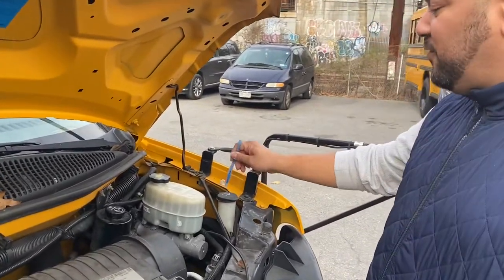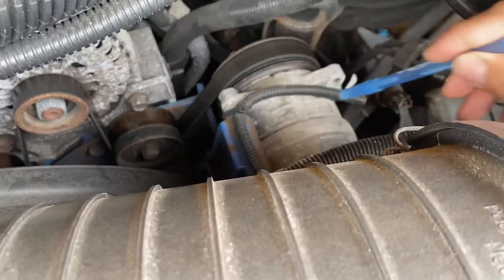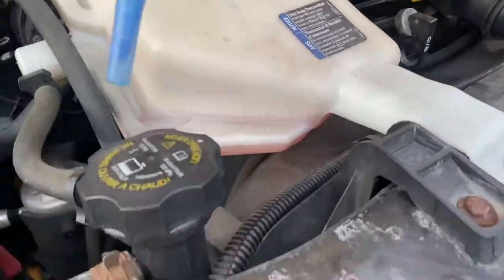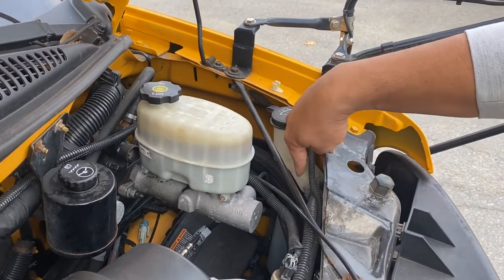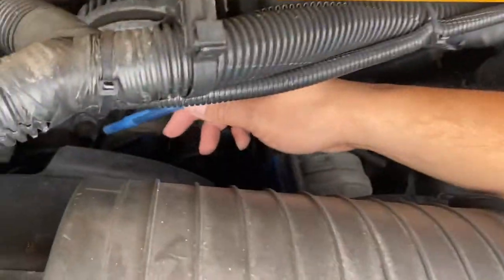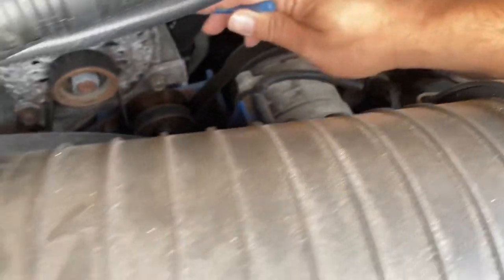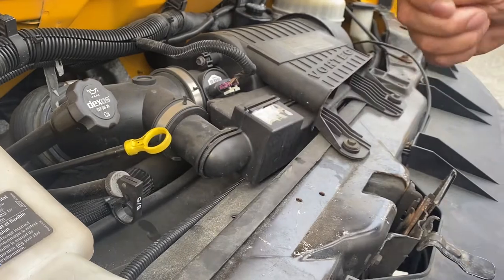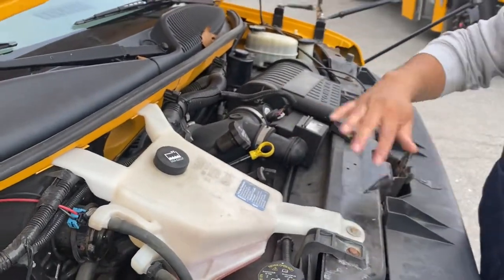SMALL SCHOOL BUS ENGINE INSPECTION